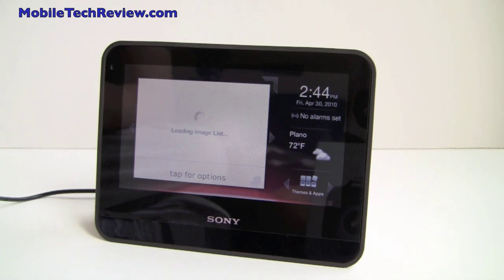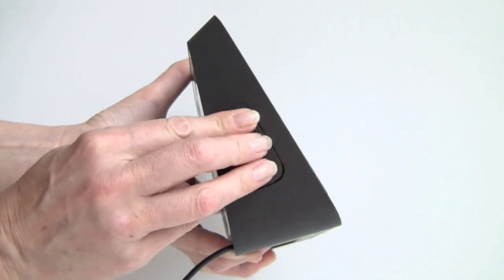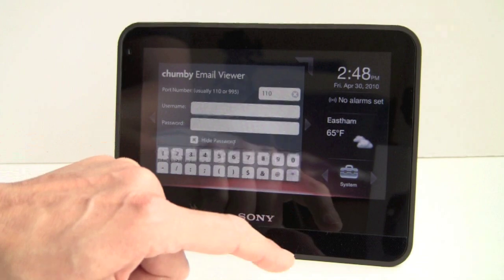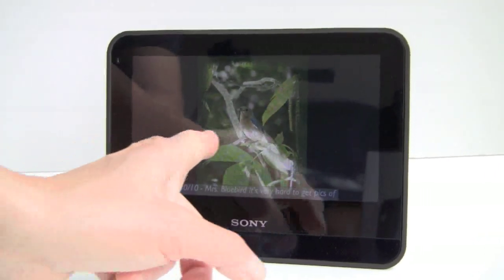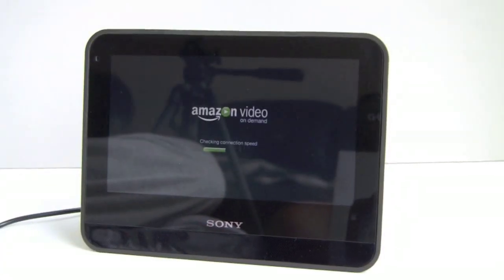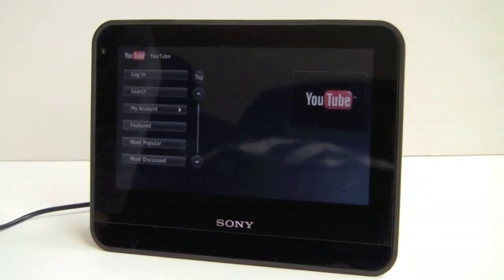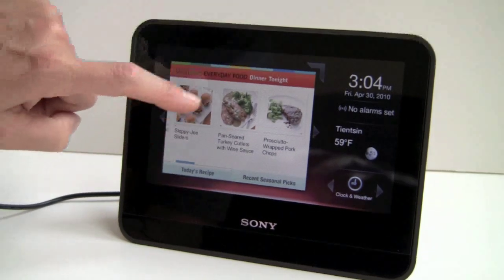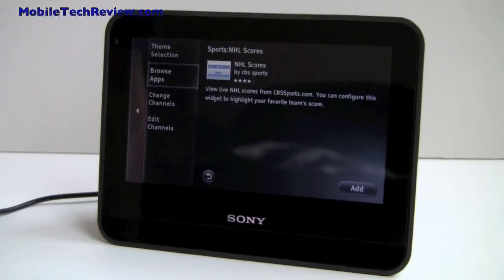Sony Dash Video Review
A video review of the Sony Dash personal Internet viewer. The Dash has a 7" capacitive touch screen, stereo speakers, headphone jack and WiFi connection. It streams video from Netflix, YouTube, Amazon and many more services with aplomb. It can also stream Pandora and Slacker radio, act as a photo frame with Flickr and Photobucket support, and connect you to all sorts of information on the web via a selection of nearly 1,500 free applications.